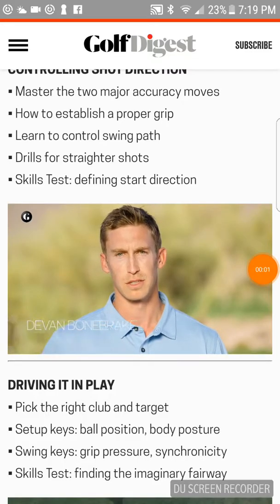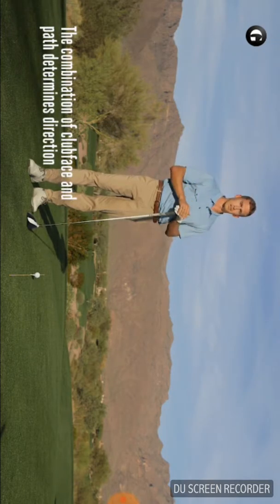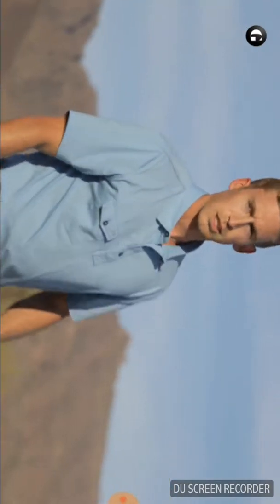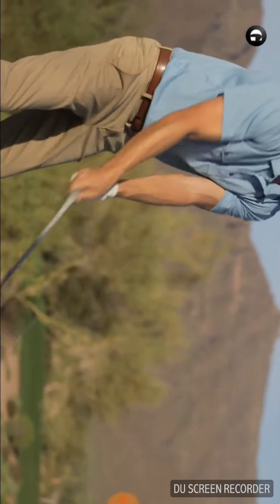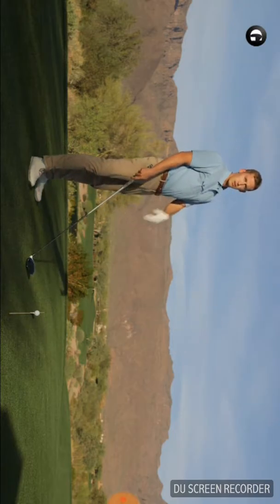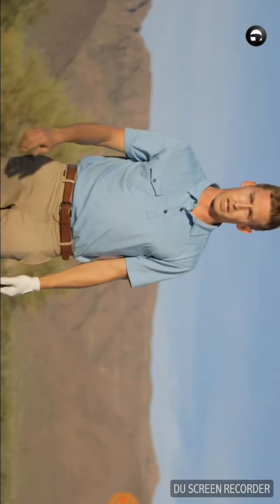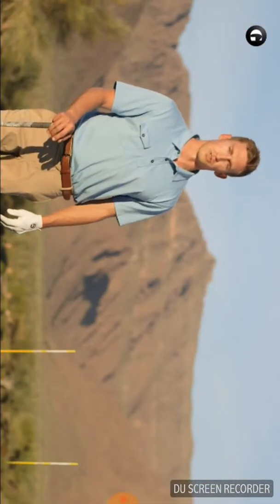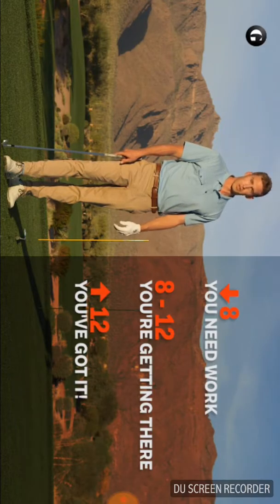GD Lesson 2 - Shot Direction